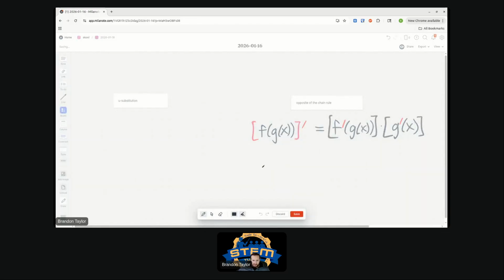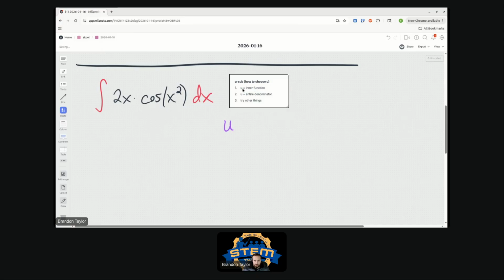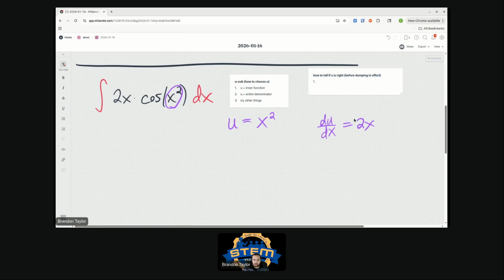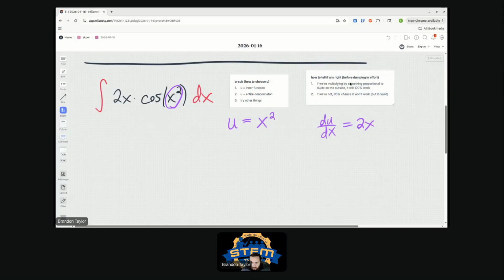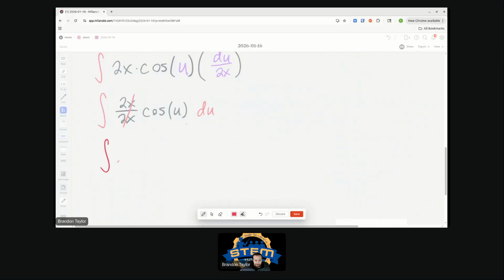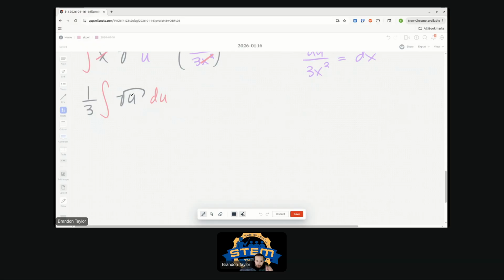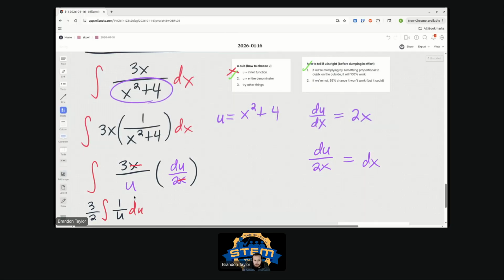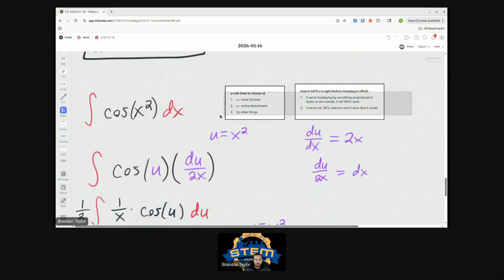U-substitution: 3 Rules to always do it right